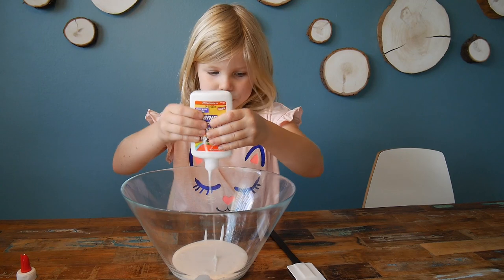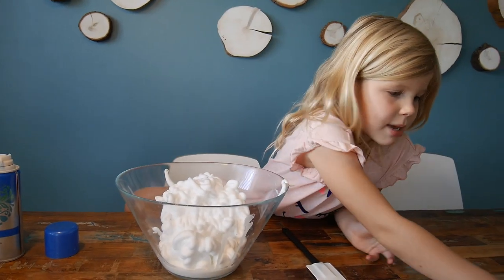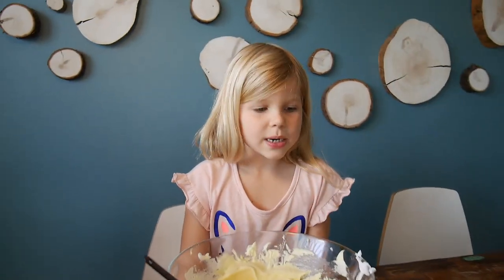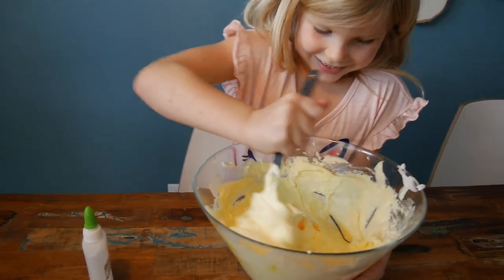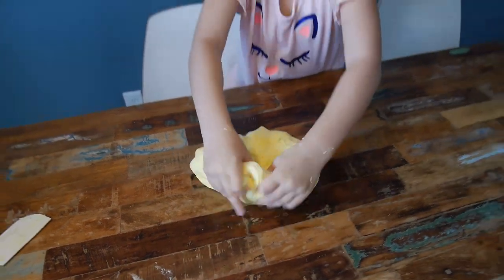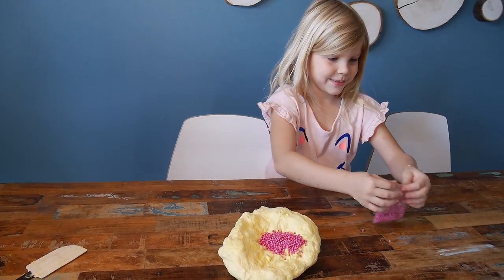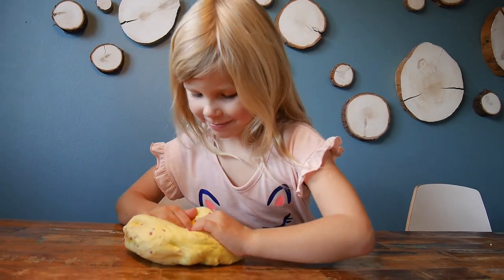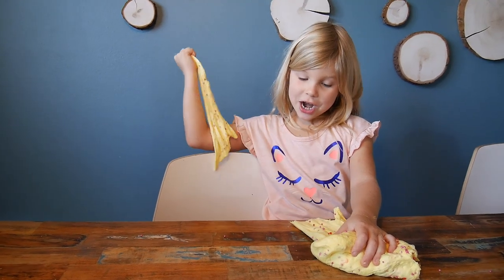PERFECT FLUFFY SLIME with foam beads | Quarantine Boredom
Maya loves slime! She's got so many! But it's never enough. She's making them over and over... This time it's a beautiful fluffy slime with shaving cream and foam beads, very satisfying and soft. Our favorite activator is borax, and it always works!